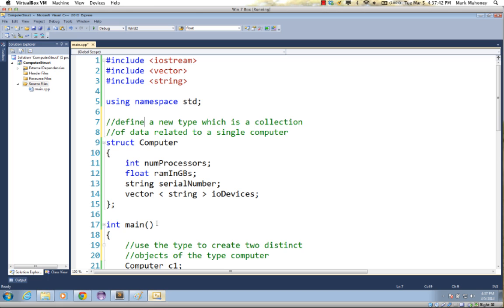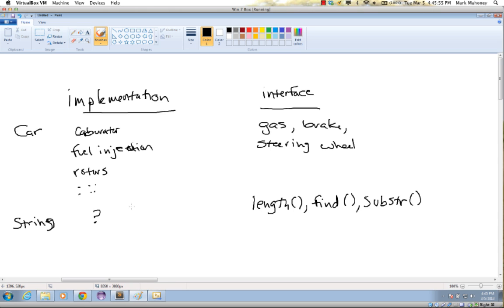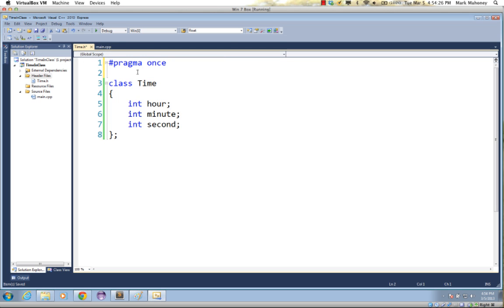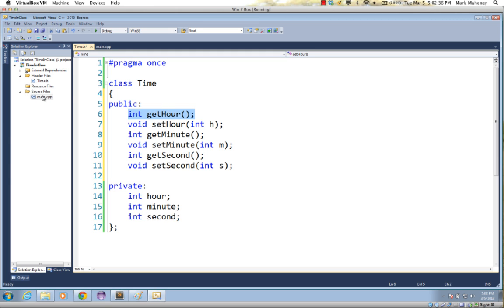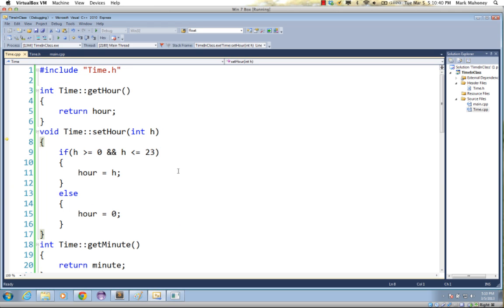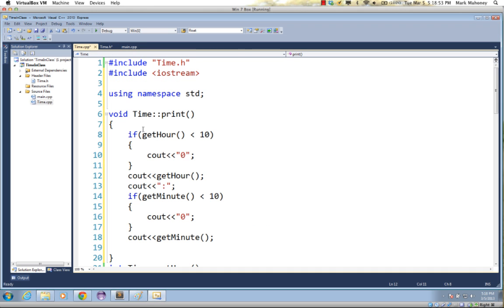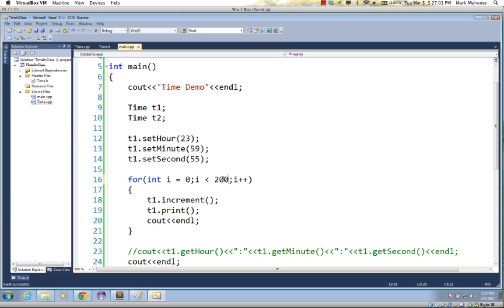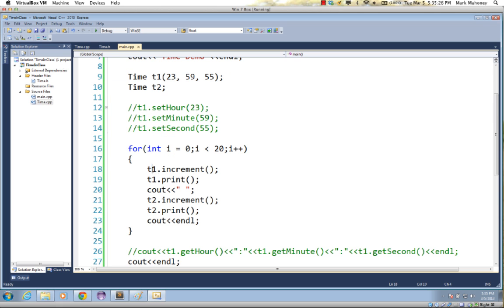17 intro To Oop